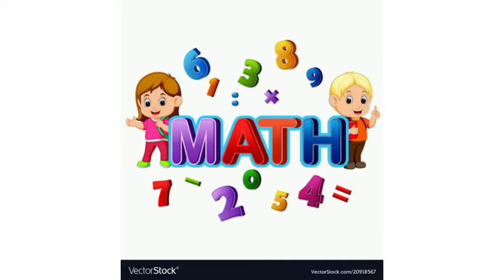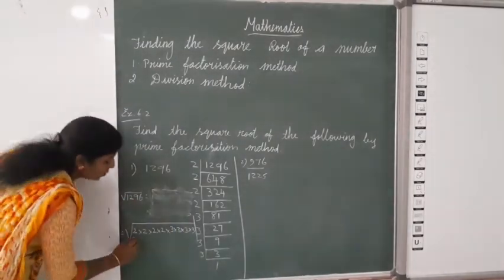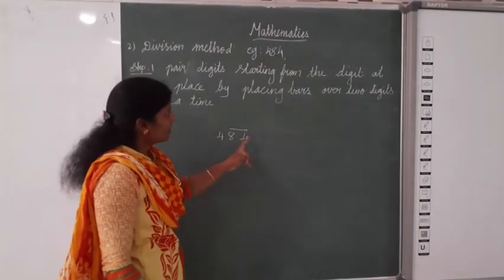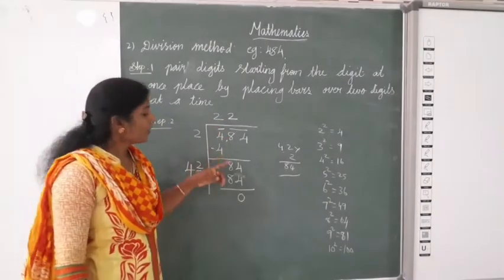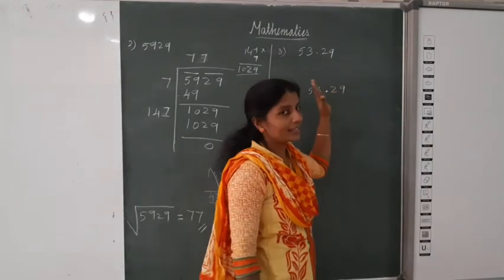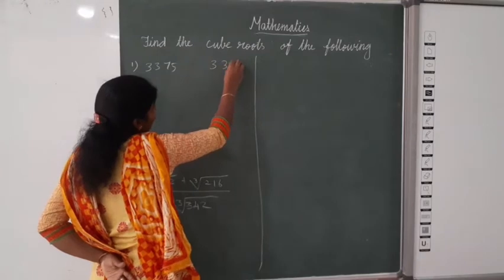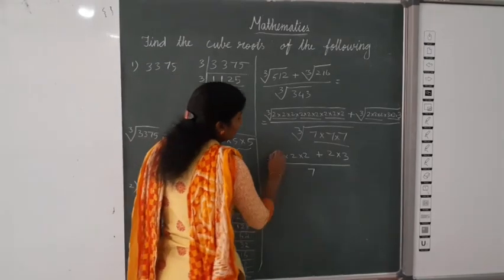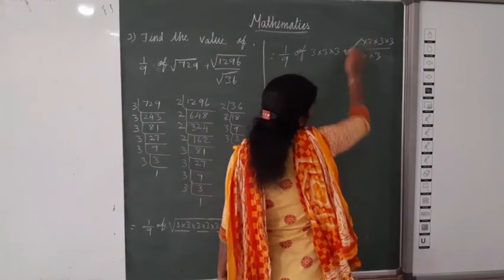08 02 2021 grade 7 Maths 11 00 am square root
This video explains finding a square root of a number